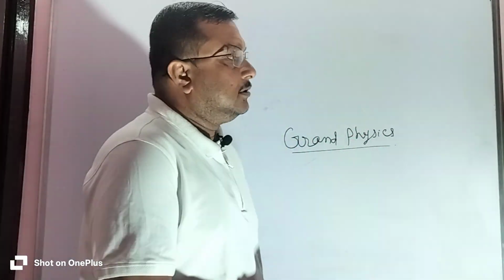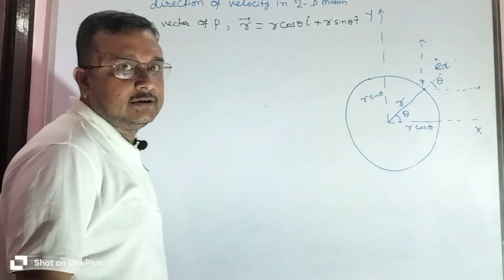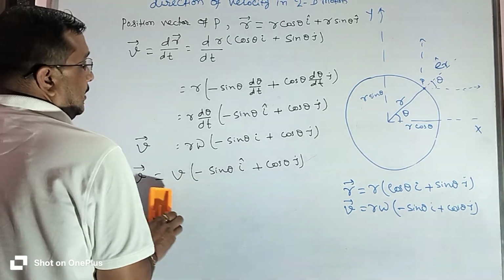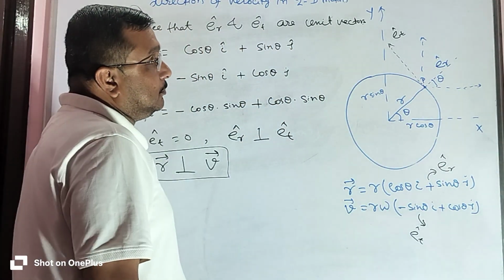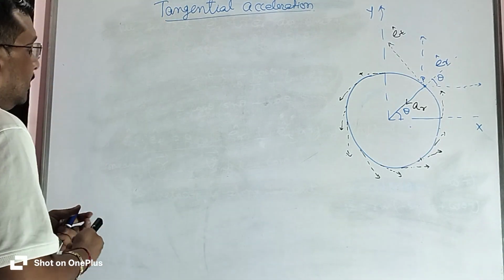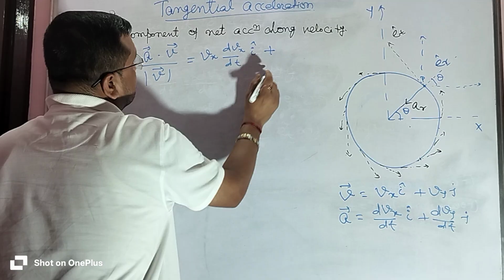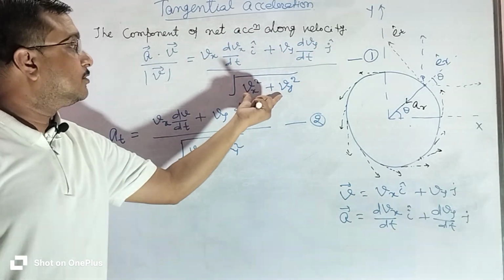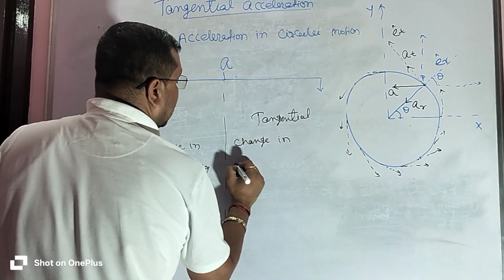Circular motion, Direction of Velocity, Tangential acceleration